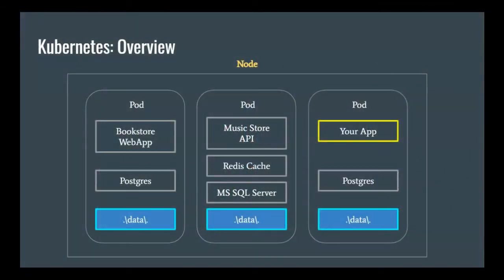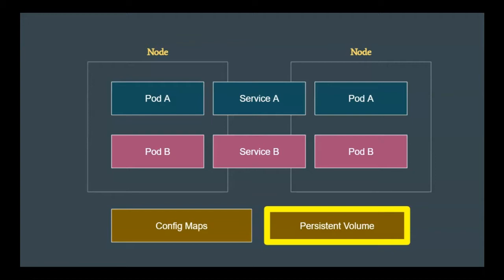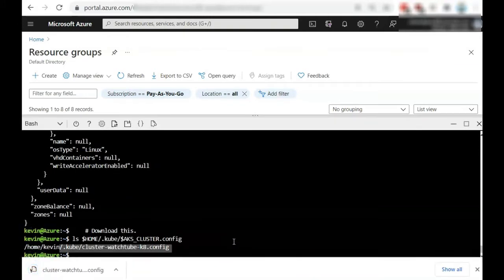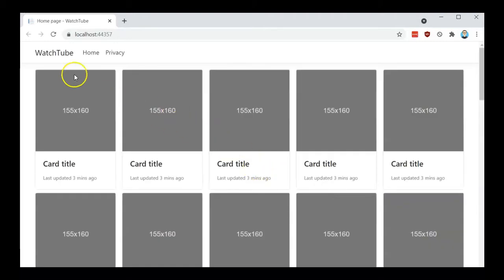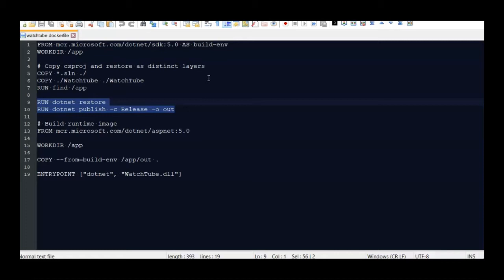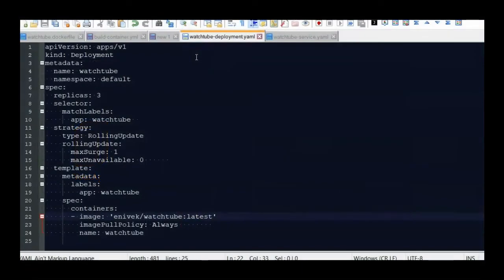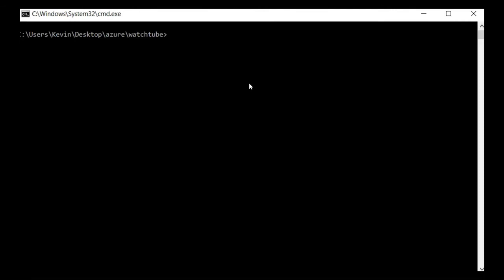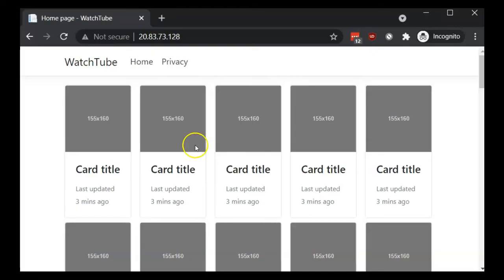Kubernetes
This is a brief over view of Kubernetes and what is involved to set up a site on a Kubernetes cluster.